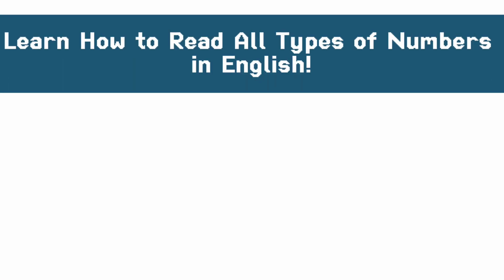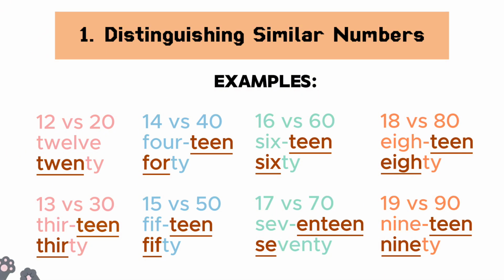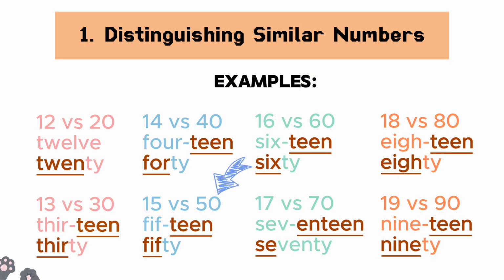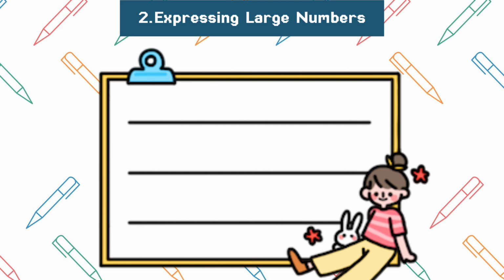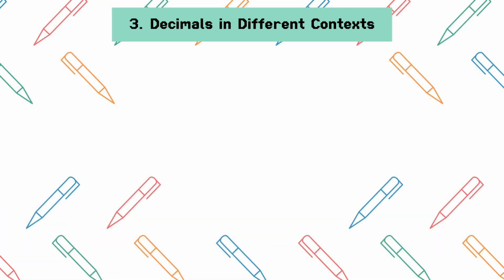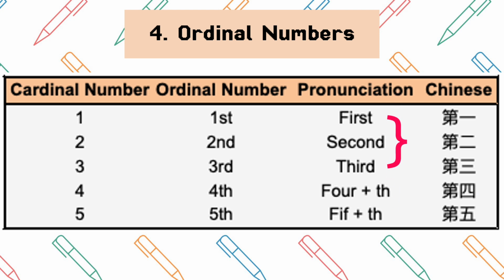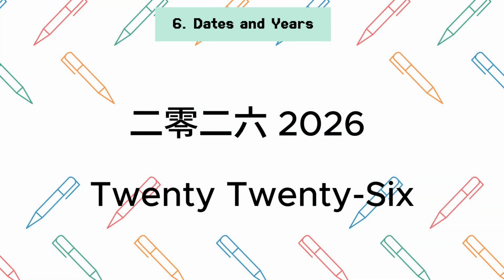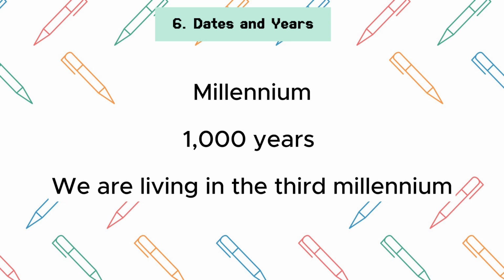从零到无穷：学会用英语读出所有类型的数字！From Zero to Infinity: Learn How to Read All Types of Numbers in English!學英語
歡迎收看本集教學影片，
从零到无穷：学会用英语读出所有类型的数字！
從零到無窮：學會用英文讀出所有類型的數字！
From Zero to Infinity: Learn How to Read All Types of Numbers in English!

0:00 開始
1:07 1. Distinguishing Similar Numbers
2:53 2. Expressing Large Numbers
4:43 3. Decimals in Different Contexts
5:39 4. Ordinal Numbers
6:27 5. Fractions
7:11 6. Dates and Years

無論你是英語初學者還是想要提升英語技能的進階學習者，「Shadowing in English 英語跟讀」頻道都適合你。